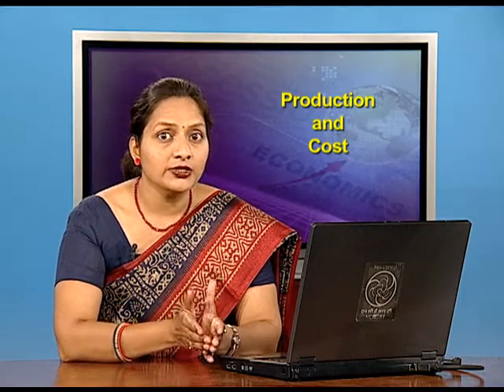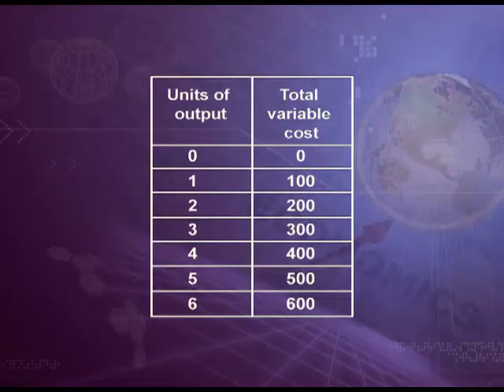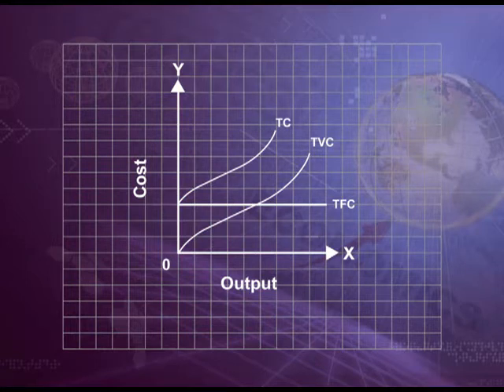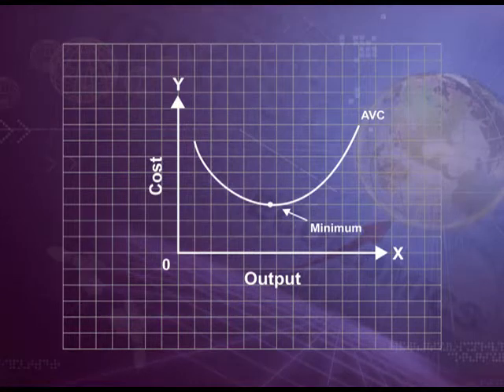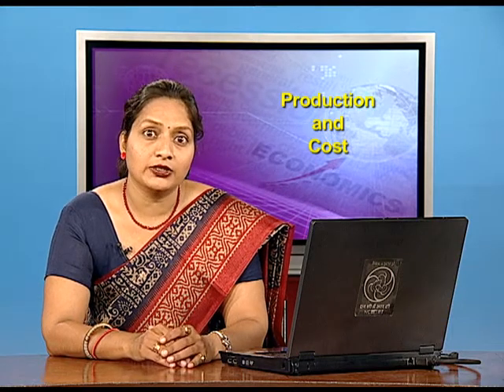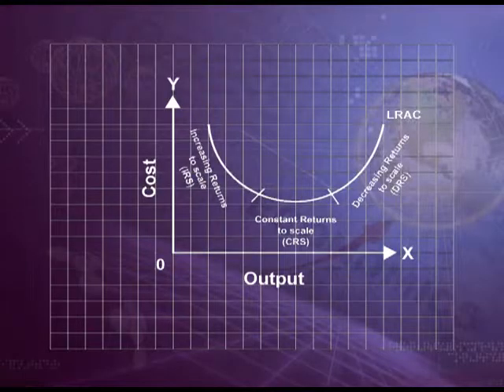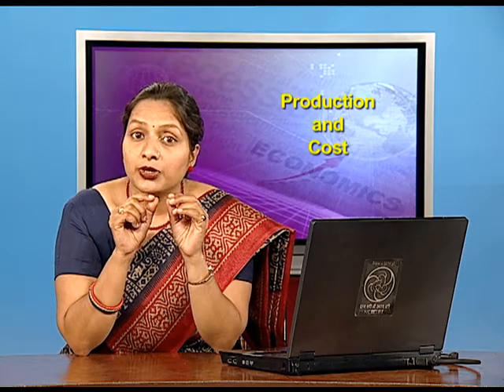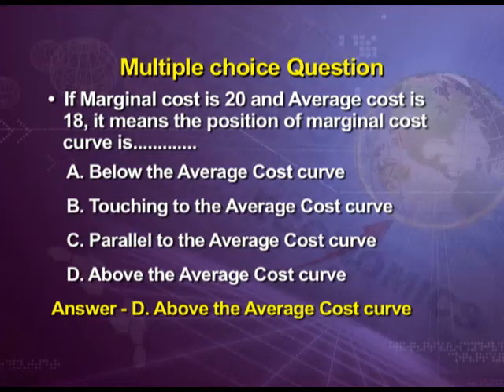Chapter 3: Production and Costs: Ep-4